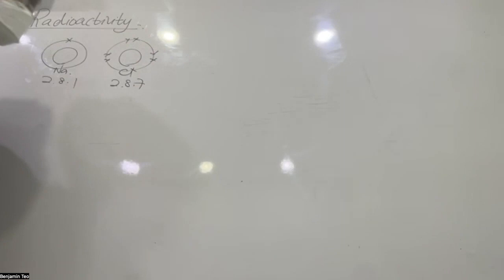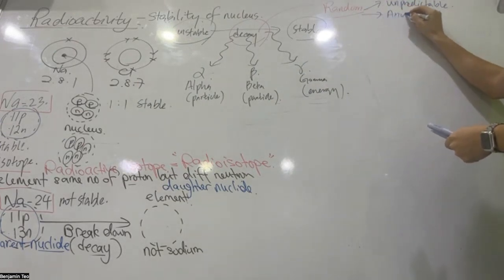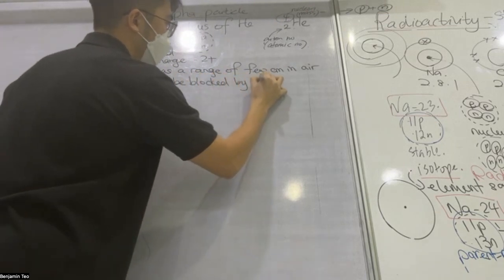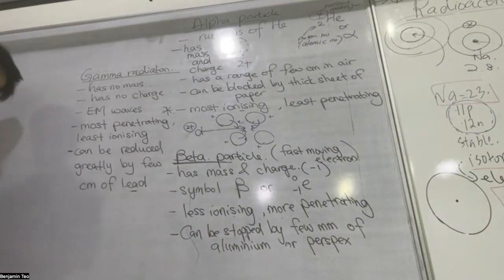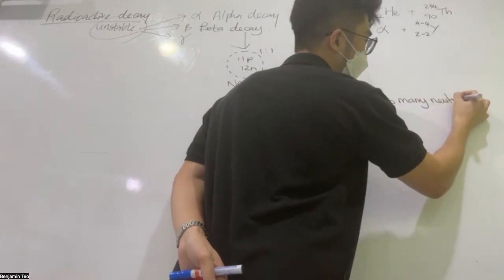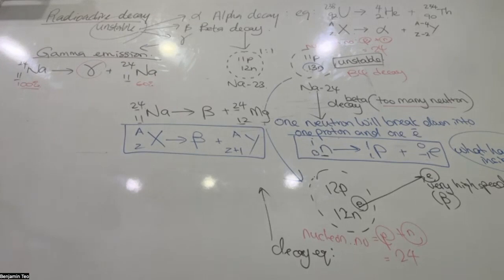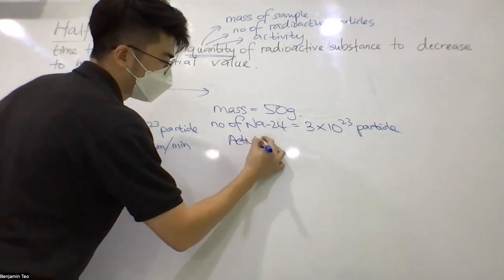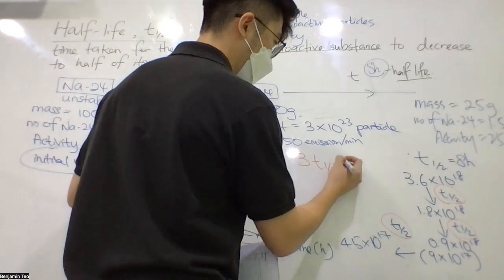Radioactivity Recording 1